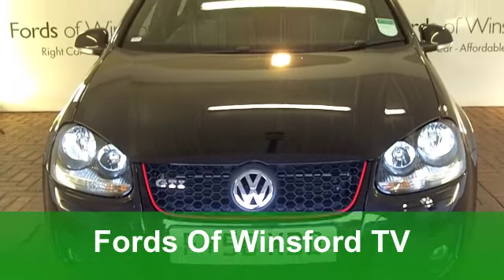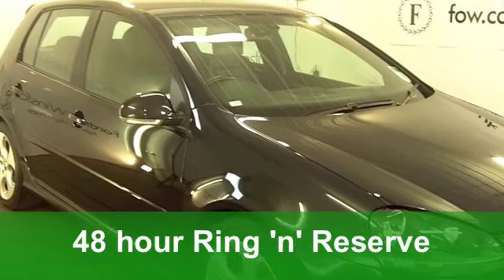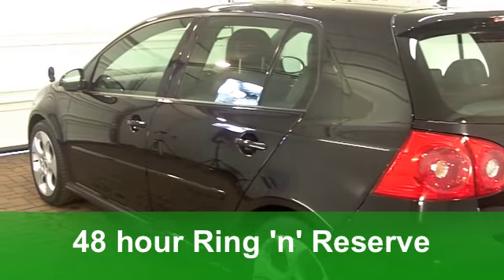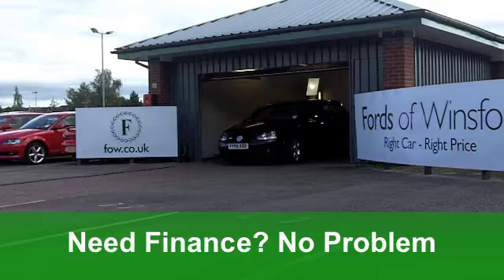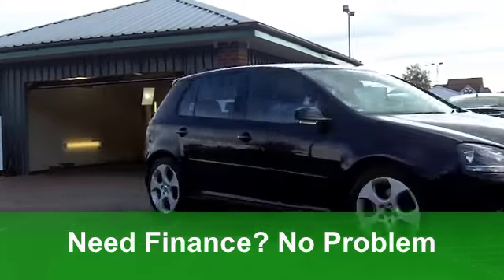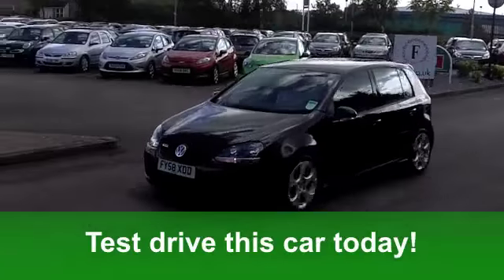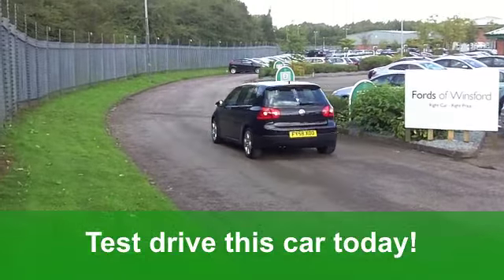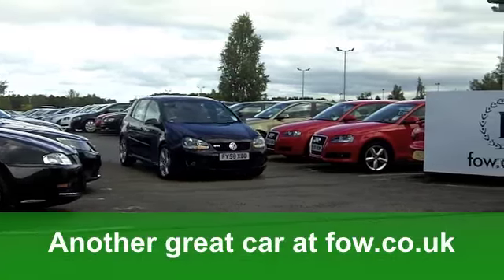USED VOLKSWAGEN GOLF HATCHBACK (2008) 2.0T GTI 5DR - FY58XDD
VOLKSWAGEN GOLF HATCHBACK (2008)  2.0T GTI 5DR

DETAILS:
First registered: 08/10/2008
Current mileage: 29,440
Registration: FY58XDD
Colour: BLACK

FEATURES:
full service history, all round electric windows, remote central locking, all leather interior, all round airbags, climate control, pas, abs, alloy wheels, metallic paint, cd / mp3, heated seats, traction control, parcel shelf present, hand book present